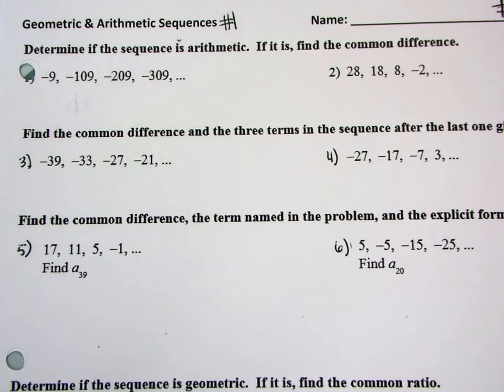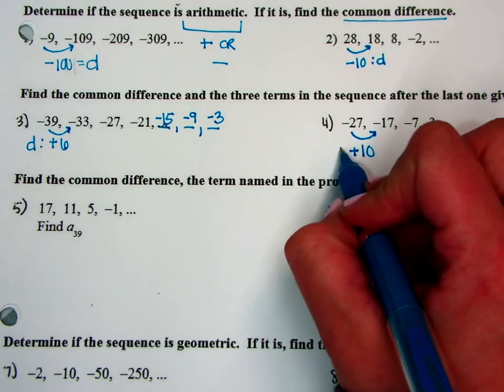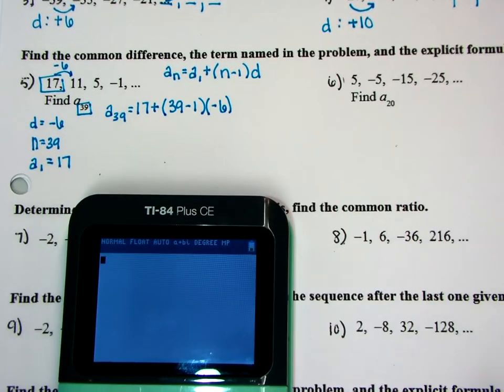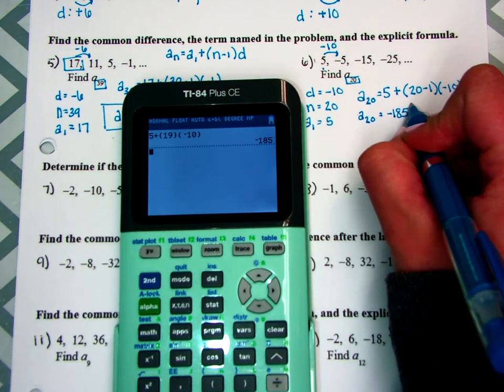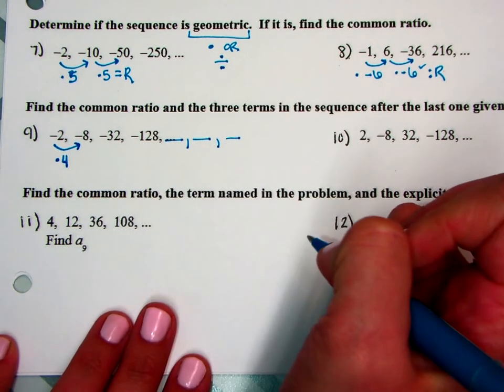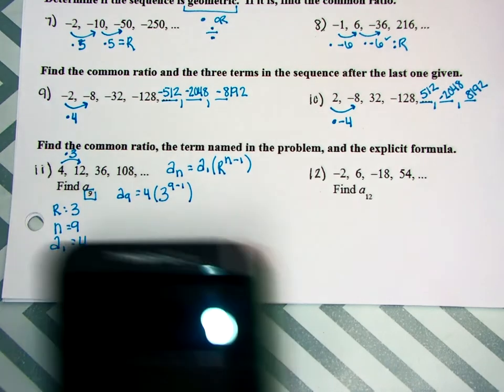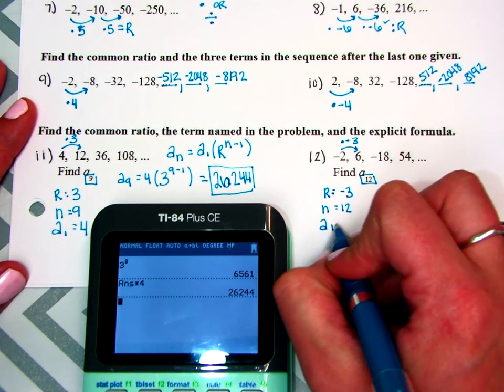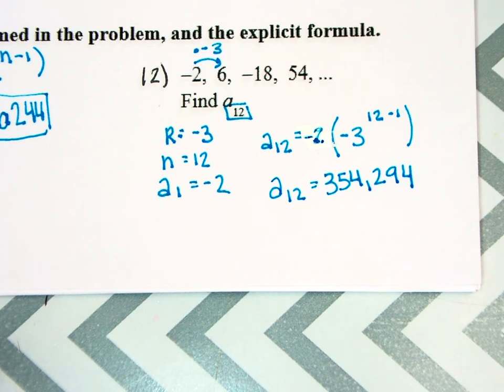Geometric and Arithmetic Sequences #1